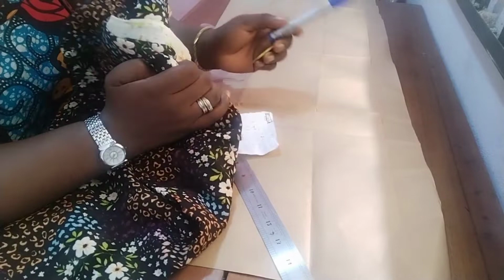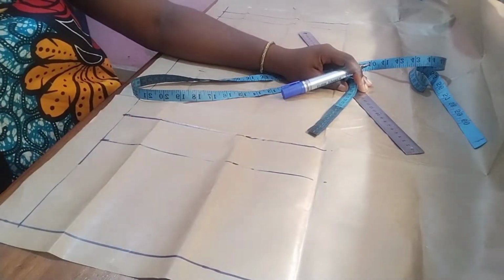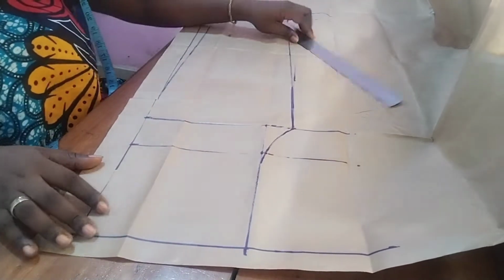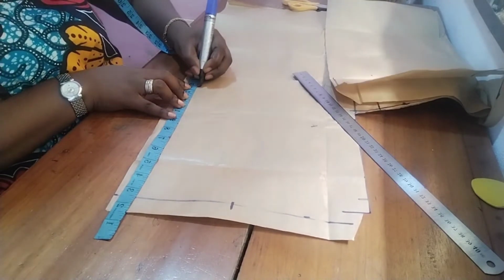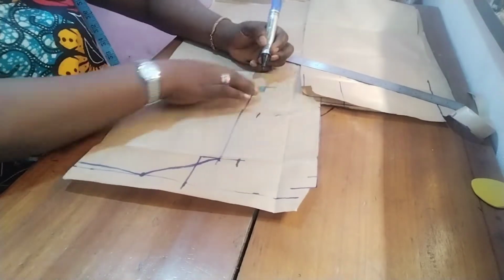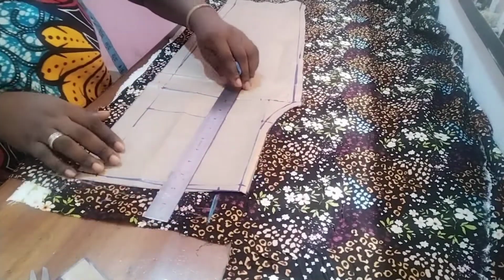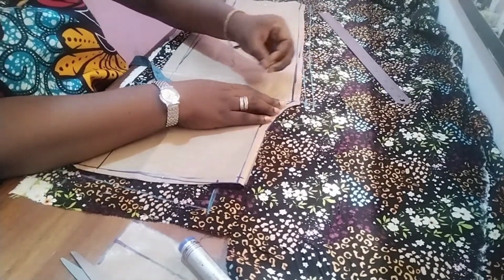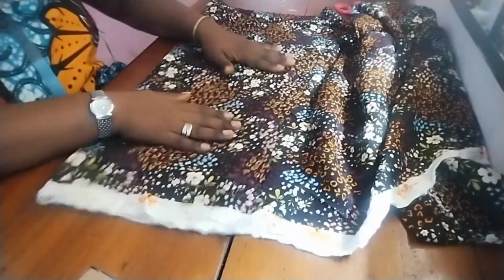How to make a jumpsuit suit for kids. Part 1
A jumpsuit is an outfit that can be worn by adult and kids. It has the upper bodice, which can be achieved by a simple basic block or  manipulated to a princess dart bodice or an off shoulder bodice. A trouser ( pants) is usually attached to the bodice to create the outfit.
On the waist line there is a draw string attached to it, so that it will be fitted, therefore you will get to see how this is done on this video.